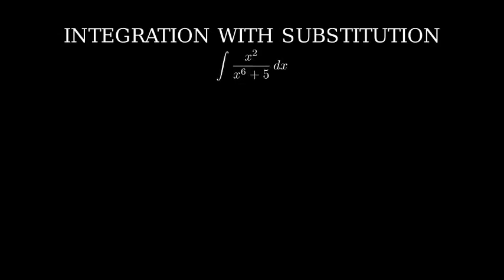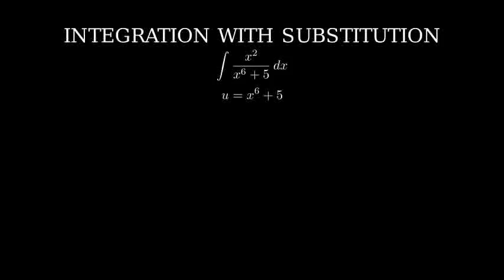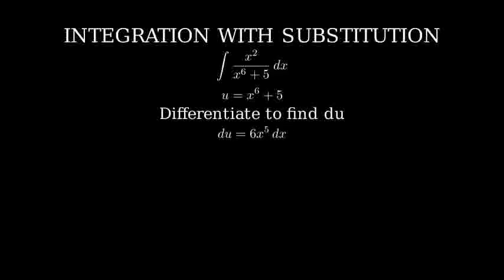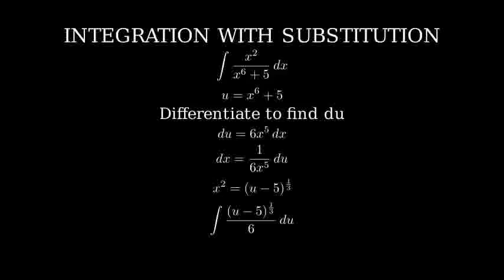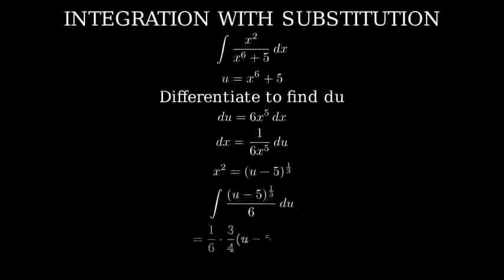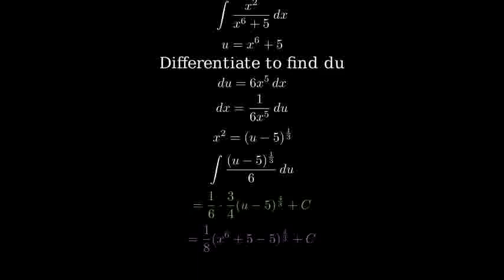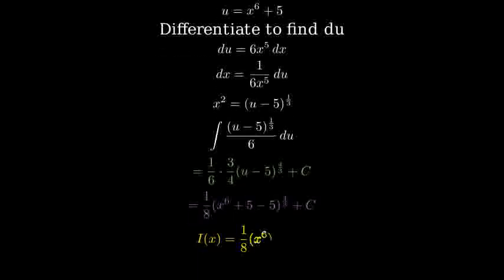Integral of x^2/(x^6+5) (substitution)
∫ x² / (x⁶ + 5) dx

Step 1: Use substitution
Let u = x³. Then:
du = 3x² dx, or (1/3) du = x² dx.

Rewrite the integral:
∫ x² / (x⁶ + 5) dx = (1/3) ∫ du / (u² + 5).

Step 2: Use a standard integral
The integral ∫ du / (u² + a²) is a standard form, and its solution is:
∫ du / (u² + a²) = (1/a) arctan(u/a).

Thus, we apply this formula with \( a = √5 \):
(1/3) ∫ du / (u² + 5) = (1/3) * (1/√5) arctan(u/√5) + C.

Step 3: Back-substitute u = x³
Substitute back u = x³:
(1/3√5) arctan(x³ / √5) + C.

Final Answer:
∫ x² / (x⁶ + 5) dx = (1/3√5) arctan(x³ / √5) + C.

You said: